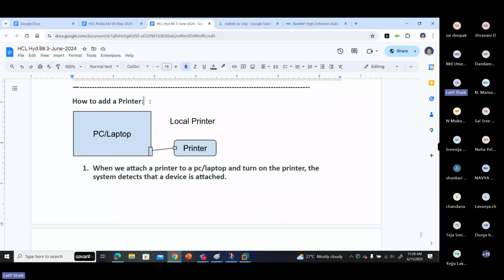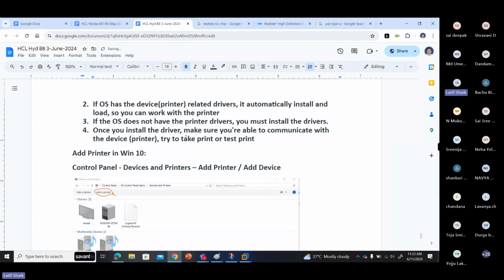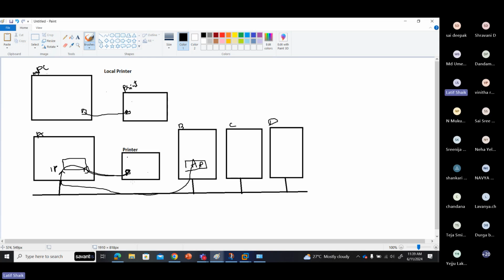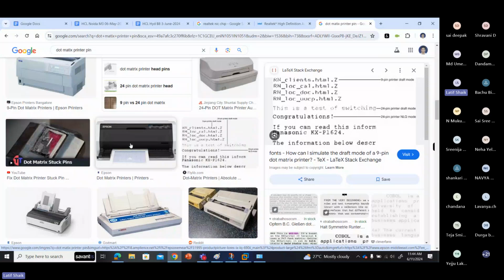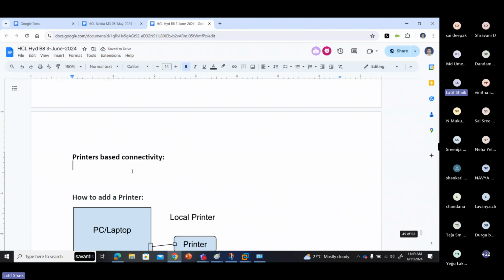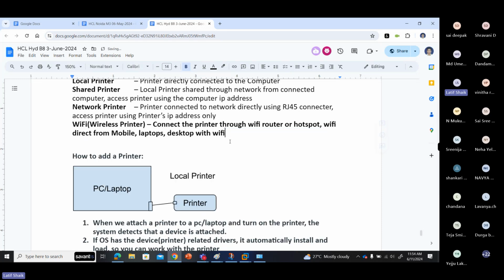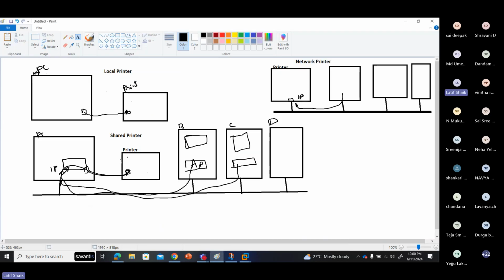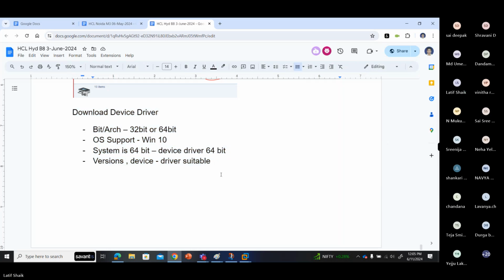(H8) Day7 Operating System part3 How add a Printer (Demo printer or virtual printer)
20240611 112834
Printers:

Types:
Dot Matrix
Inkjet Printer
Laser Printer
Thermal

Printers based connectivity:
Local Printer – Printer directly connected to the Computer
Shared Printer – Local Printer shared through network from connected computer, access printer using the computer ip address
Network Printer  – Printer connected to network directly using RJ45 connecter, access printer using Printer’s ip address only
WiFi(Wireless Printer) – Connect the printer through wifi router or hotspot, wifi direct from Mobile, laptops, desktop with wifi
How to add a Printer:

When we attach a printer to a pc/laptop and turn on the printer, the system detects that a device is attached.
If OS has the device(printer) related drivers, it automatically install and load, so you can work with the printer
If the OS does not have the printer drivers, you must install the drivers.
Once you install the driver,to  make sure you're able to communicate with the device (printer), try to take print or test print
Add Printer in Win 10:
Control Panel - Devices and Printers – Add Printer / Add Device

Adding Printer from control panel

Download Device Driver
Bit/Arch – 32bit or 64bit
OS Support - Win 10
System is 64 bit – device driver 64 bit
Versions , device - driver suitable